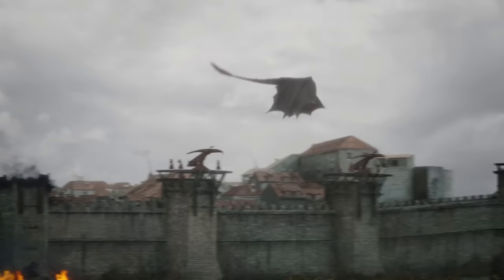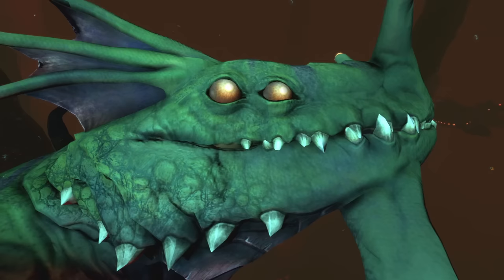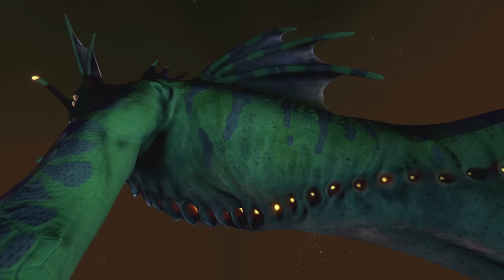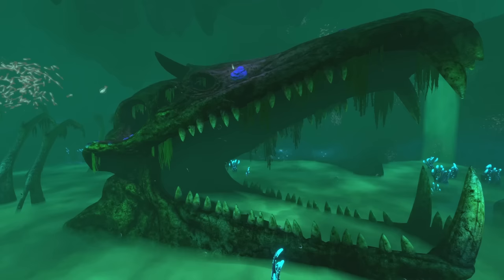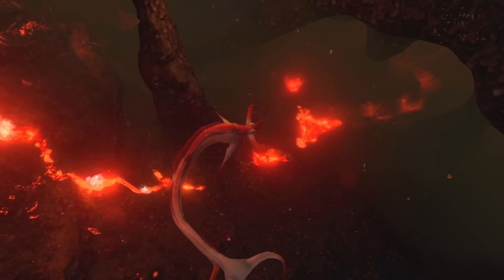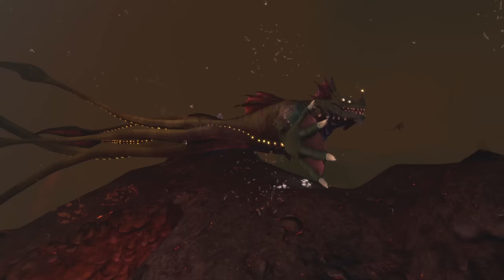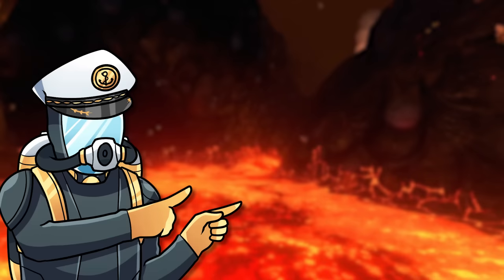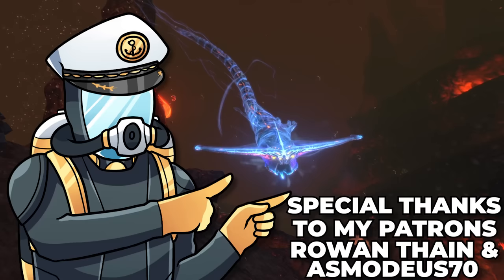The Sea Dragon – Analysing Subnautica’s Apex Predator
The Sea Dragon Leviathan is Subnautica's largest and deadliest creature, with over 30 teeth and the ability to breathe fire, this is fish you don't want to get on the wrong side of! Today we study the Sea Dragon Leviathan, to see how they live, and how they feed and what threats they pose to humans and other 4546B inhabitants.

Rowan Thain
Asmodeus70

▼ Time Stamps ▼
0:00 - Introduction
0:18 – The Lava Zone and Key Features
1:56 – Tissue and Heat Resistance
2:30 – Ancestors and the Sea Emperor
2:59 – Size and Hunting
4:03 – Population Numbers and Deep Sea Gigantism
4:49 – Strength and the Kharaa Outbreak
5:11 – Reproduction and Possible Extinction
5:30 – Damage to Humans and Vehicles
6:40 – Conclusion and Patreon Thanks